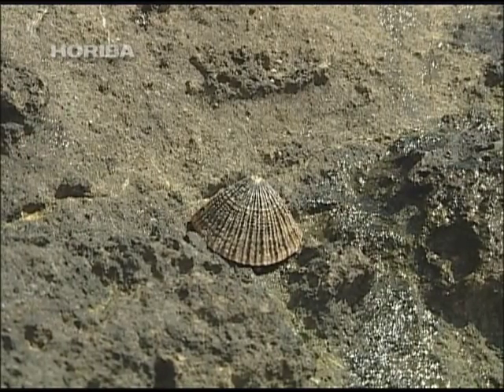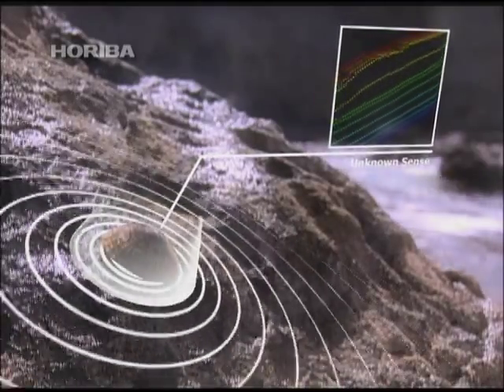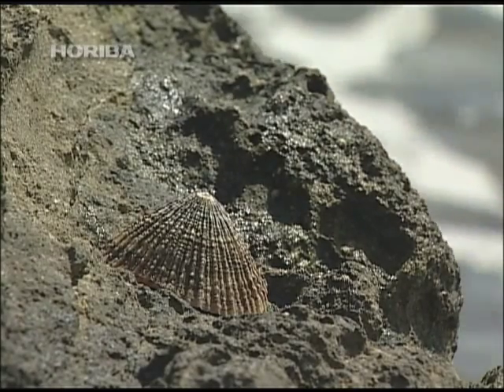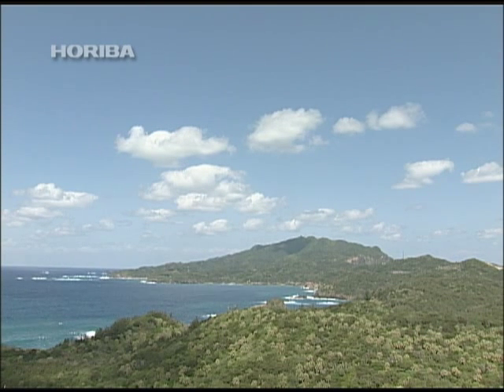limpet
GAIAPRESS continues to shed new light on the wonders of nature, including theories that used to be considered unscientific or have long been ignored, in order to gain a new perspective on science.

The Bonin Islands are positioned some 1,000 kilometers directly south of Tokyo.
The isolated environments of these islands have produced many endemic species, and this archipelago is sometimes called the Galapagos of the Orient.
The ""limpet" is a large shellfish that inhabits a limited region of the Bonin Islands.
Cellana nigrolineata and Patina pellucida are also referred to as limpets.
These species, which are representative of shellfish with radial patterns like that of an umbrella's ribs, are endemic to the Bonin Islands.

While limpets mainly feed on algae which they scrape off rock faces, they occasionally brave the tides in search of food.
And yet no matter how far they venture to feed, limpets have the mysterious habit of always making their way back to the same place.

Limpets endemic to the Bonin islands are not alone.
Other limpet species distributed around the world display the same behavior.
It is said that by repeatedly scraping the rock face with their sharp "radula" the rock becomes smooth, allowing them to strongly attach themselves.

However, the rocks that Bonin Island limpets inhabit are made of rough, solidified volcanic lava that is not exactly flat and smooth.

The shell of a Bonin Island limpet is one of the biggest in the limpet family growing to almost 10cm in length.
According to some theories, this is why they live in rock crevices while their shell is still small, changing habitats as they grow.
Whatever the case may be, why they always return to the same place remains a mystery.

Limpets can't visually search for their original location as they don't have what would generally be referred to as eyes.
And it's unlikely that they excrete a strong-smelling substance to follow home as their rocky habitat is subject to violent waves.
The approximate direction could be ascertained by sensing its feeding time with its biological clock and using the sun's position to determine the location.
But it is doubtful that they could return to exactly the same place on the same rock using this method.
Furthermore, we know that limpets don't return using the same route they took to go feeding, but rather take a loop shaped detour on their way back.
How is it that limpets can return to their original location?

There is still a lack of comprehensive research regarding the limpet family's homing behavior, with some well-documented species, and species with almost no recorded data at all.
This is especially true of the Bonin Island limpet, a representative shellfish of this species whose ecology still eludes our full understanding.
With what sensors has such a rare species analyzed its unique environment for countless generations? A number of mysteries still remain.

Humans do not have such refined sensors with which to measure the natural world.
However, humankind posses the power of analysis, one that goes beyond our natural limitations.
The protection of this diverse and beautiful earth through the analysis of nature is a mission that has been entrusted to humankind.